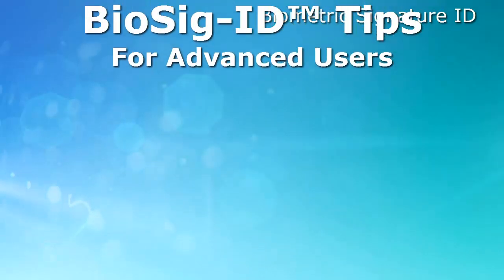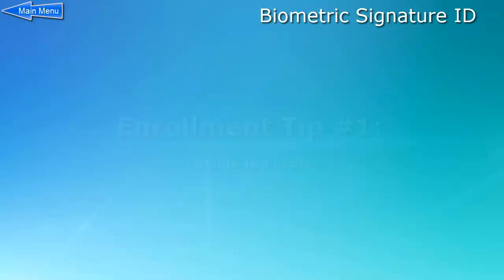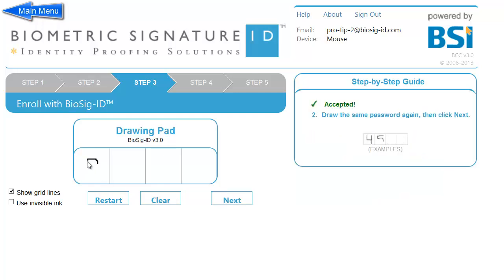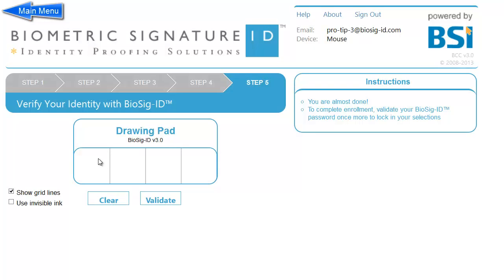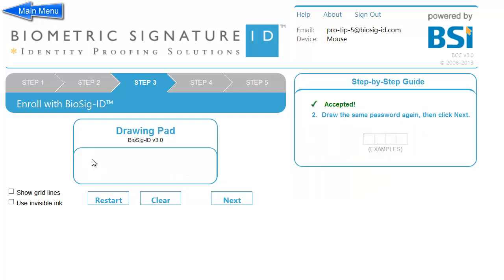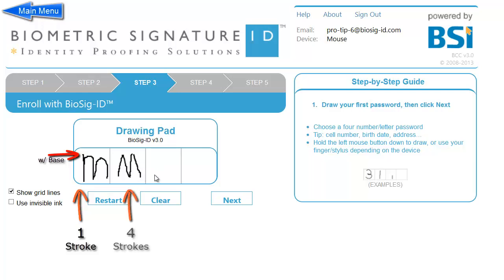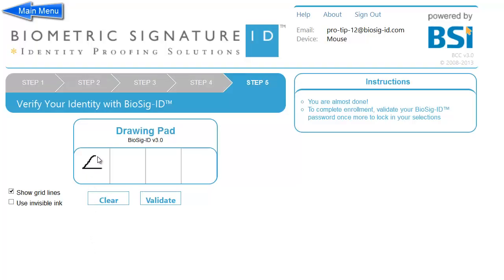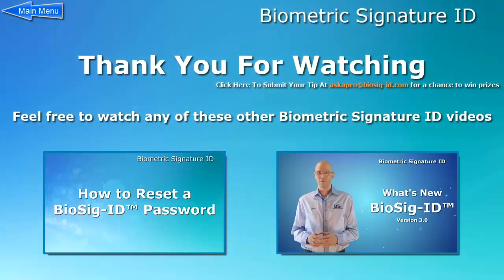BioSig-ID™ Password Tips for Advanced Users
How to make your BioSig-ID™ password more secure.